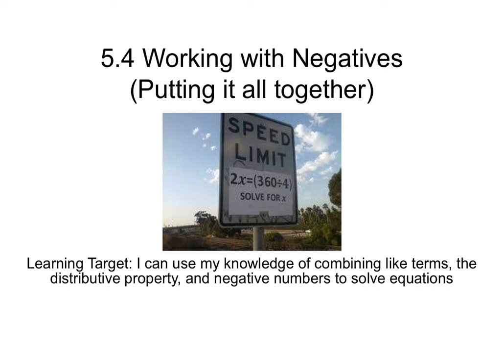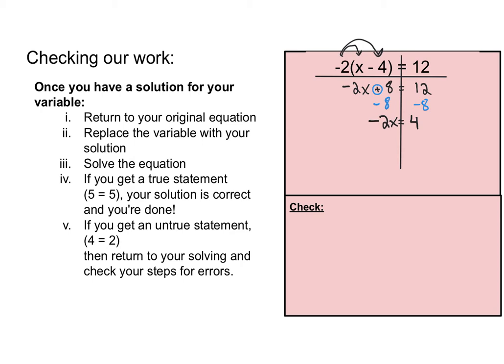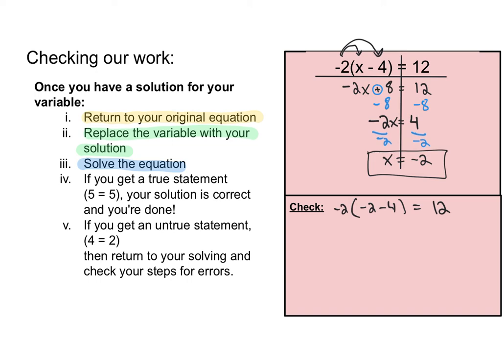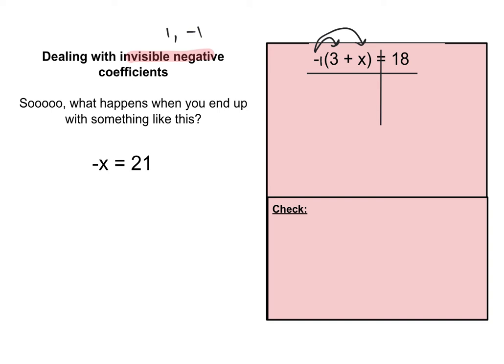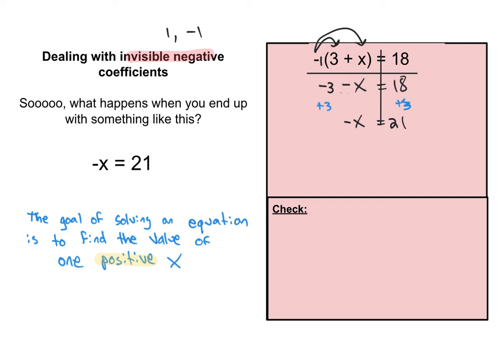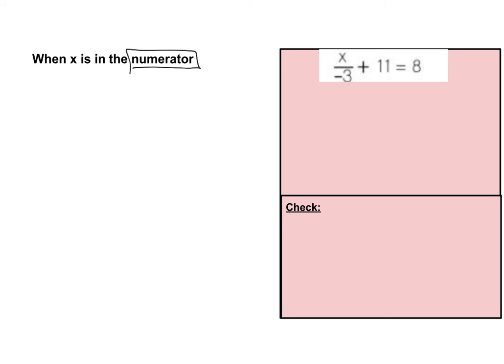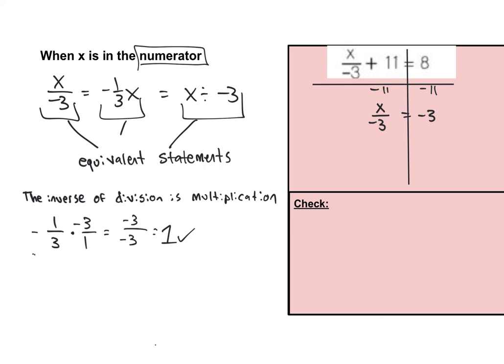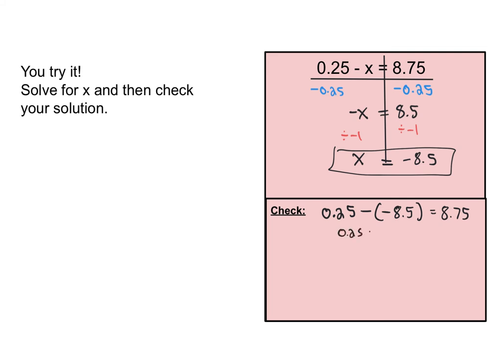Copy of 5a.4 Working with Negatives (Putting it all together).mp4